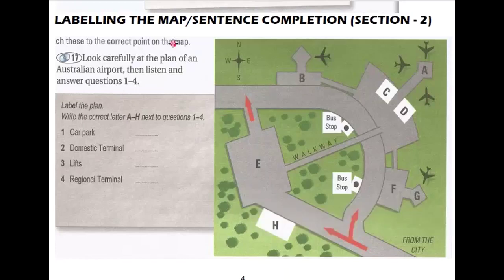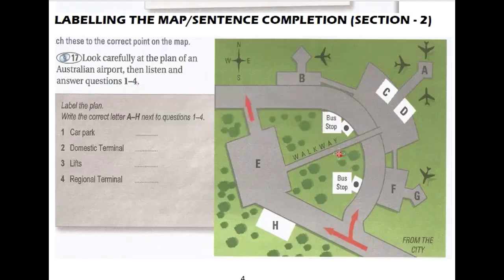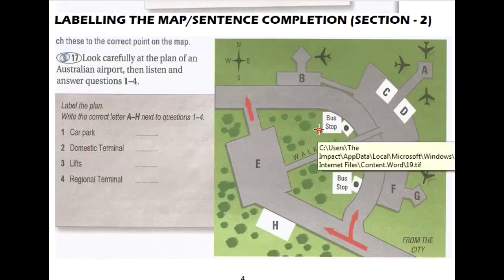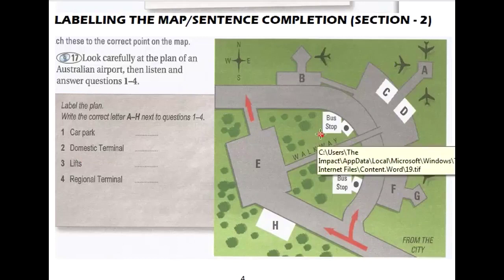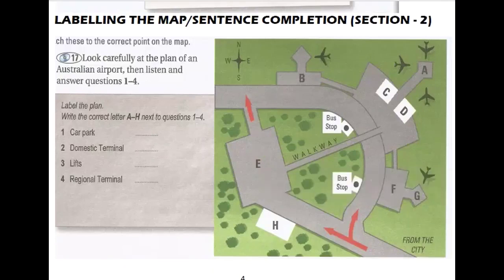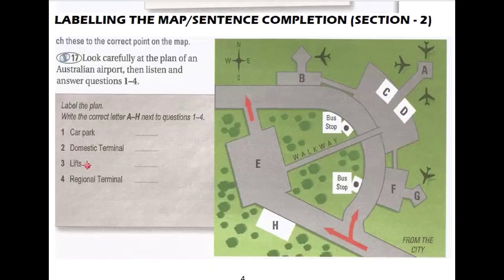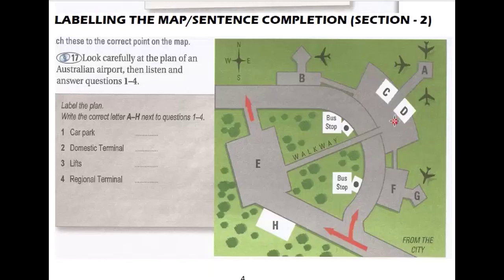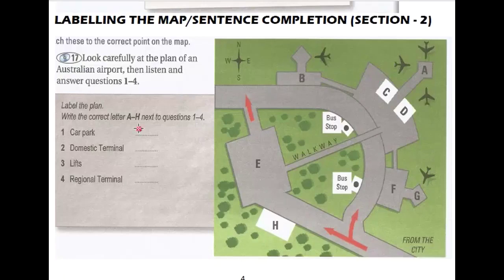IELTS Listening Tips and Tricks | Label the Plan (easier) | IELTS Preparation Full Course (2022)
Hello everyone;
IELTS Listening Tips and Tricks. Label the Plan easier version. IELTS Preparation Full Course (2022)